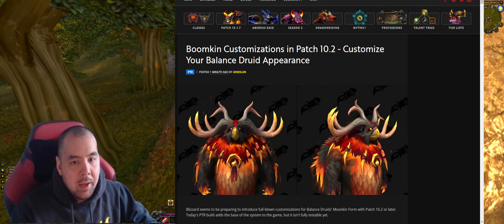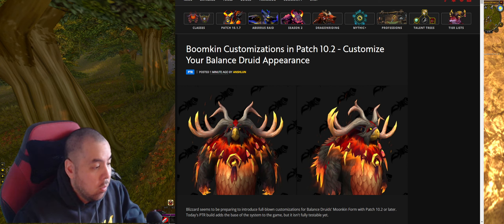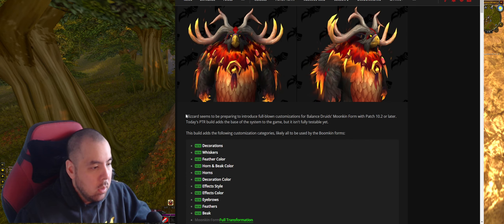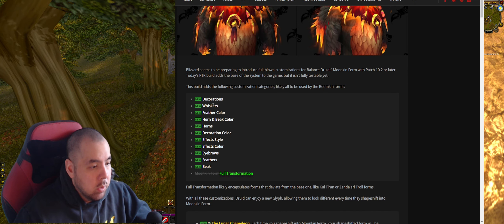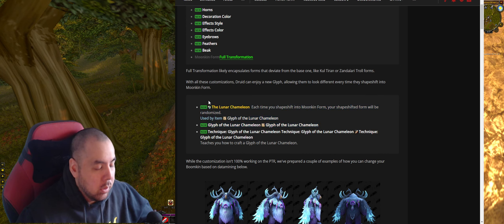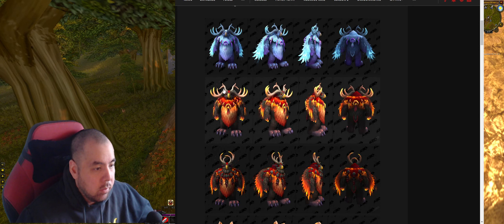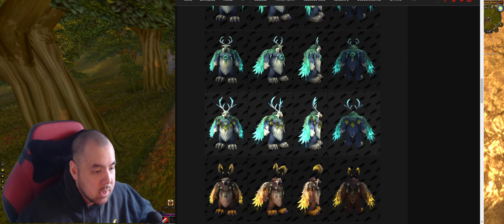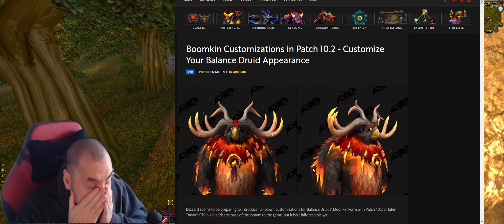Boomkin Customizations ARE INSANE IN 10.2! GIMME NOW!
ey Fam,

GIMME GIMME GIMME GIMME GIMMEEEEEEEEEEEEEEEEEEEEEEEEEE